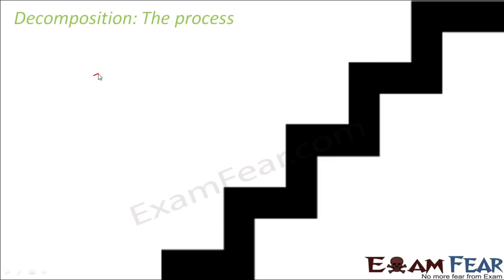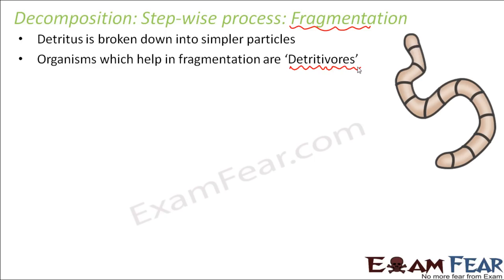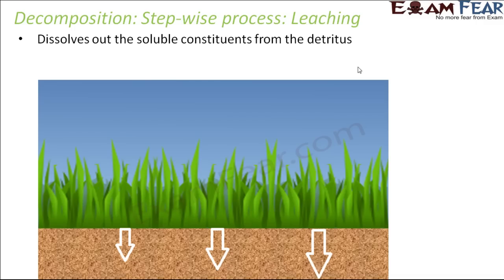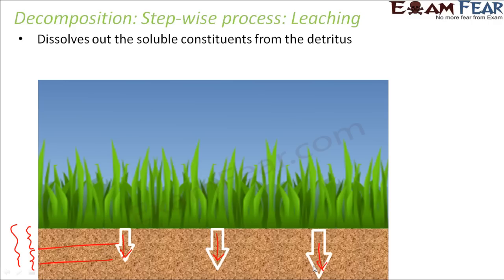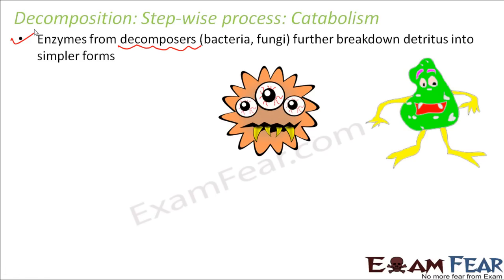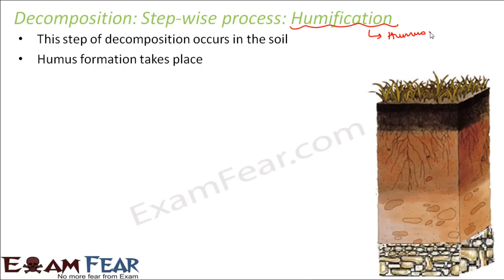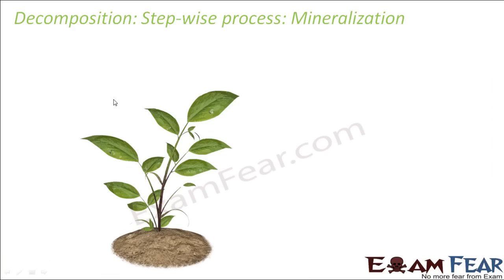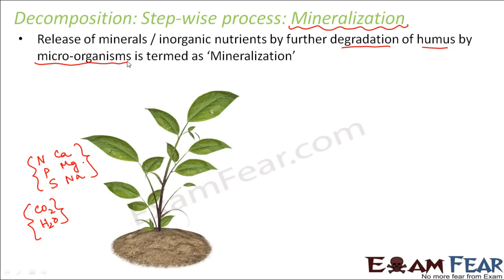Biology Ecosystem part 9 (Fragmentation, Leaching, Humification, Mineralization) class 12 XII